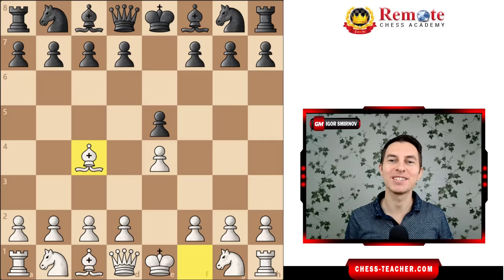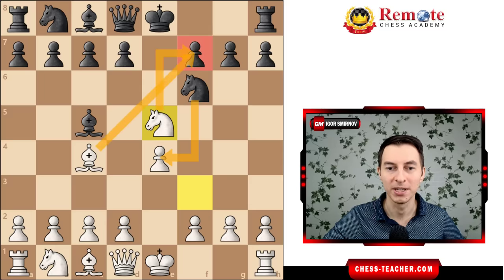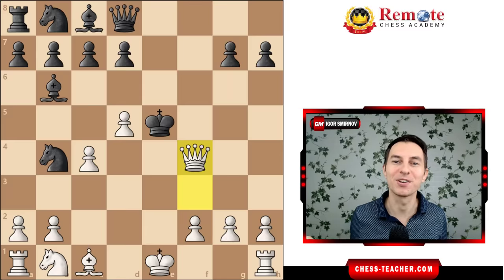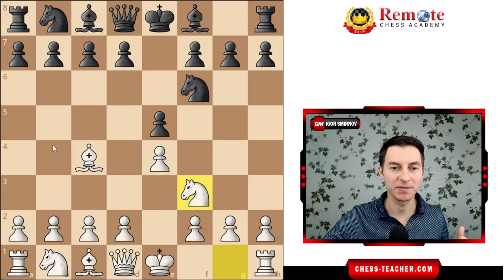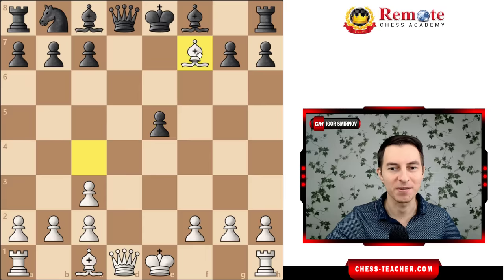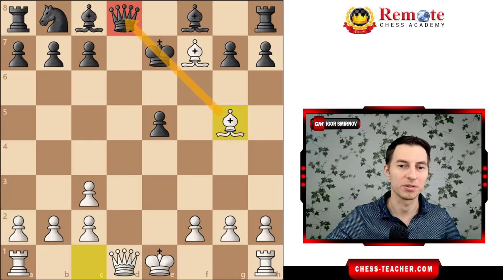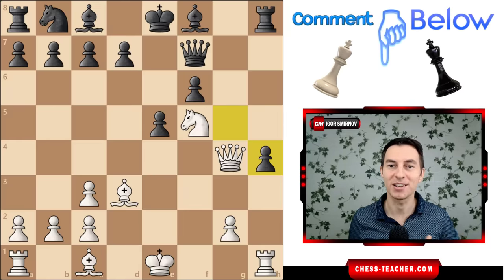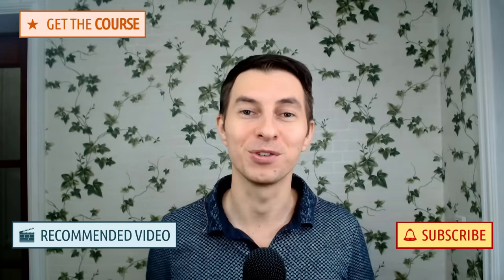Winning Chess Opening TRAPS in the Bishop's Opening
Black Friday Special 🎁 (till 29th Nov)

In this video lesson, GM Igor Smirnov talks about one of his most favourite chess openings for White, which is the Bishop's Opening happening after 1.e4 e5 2.Bc4.

This opening comes with a lot of attacking ideas and deadly traps for White. Very often, Black's most natural-looking moves and the most played moves lose the game for them very badly.

In this video, you will learn some really cool traps and winning ideas for White after Black responds with 2...Nf6.

► Chapters

00:00 Bishop's Opening for White
00:37 Line-1: 3...Bc5 most played move
02:55 Trapping the Black Queen
03:37 Line-2: 3...Nxe4 Aggressive Gambit Style
05:11 If Black plays d6 to defend e5
05:59 If Black plays f6 to defend e5
07:28 If Black declines exf4
08:52 Can you find the winning combination?